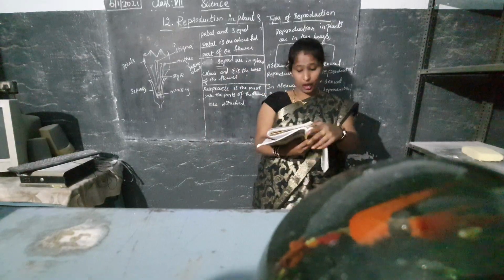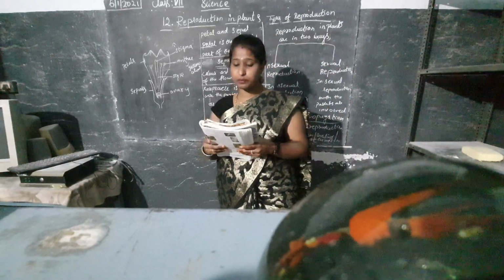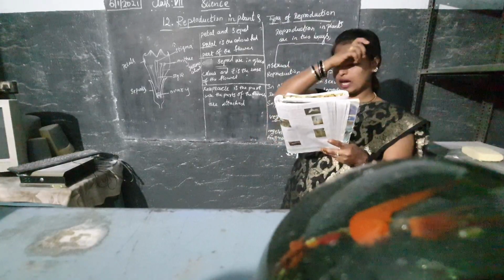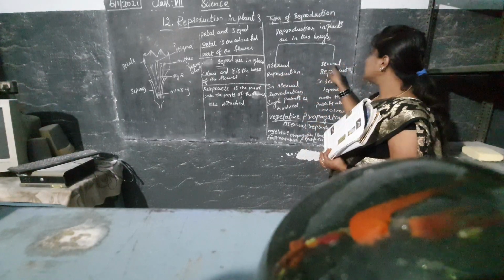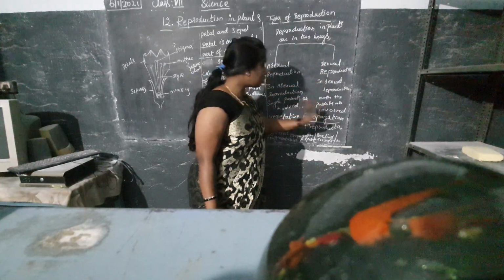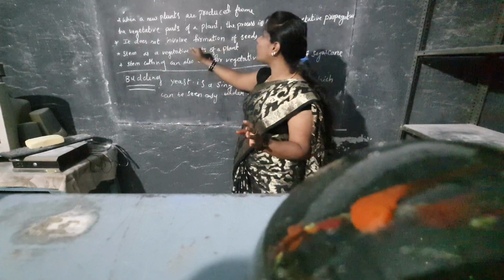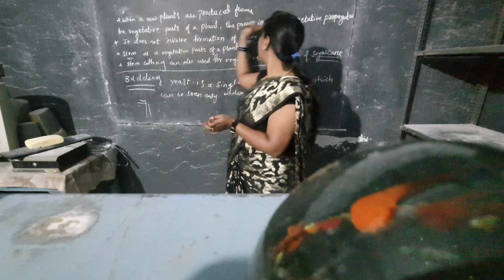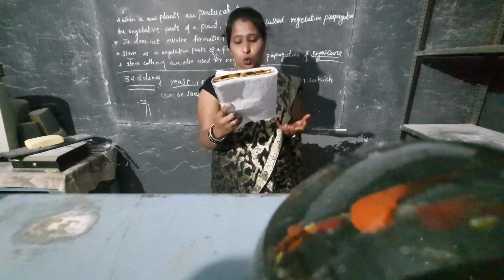7th class science unit 12 part 2